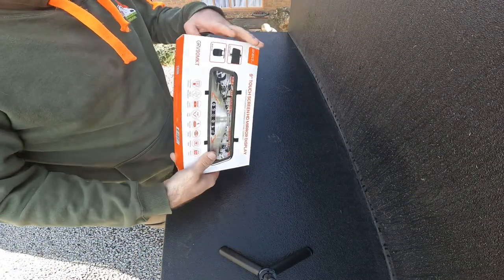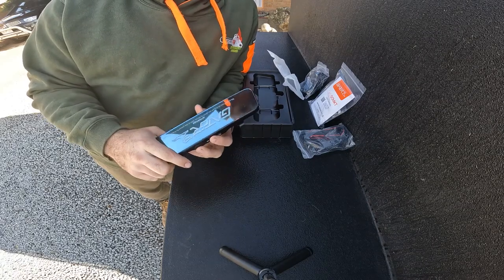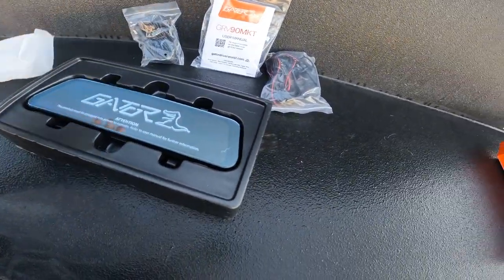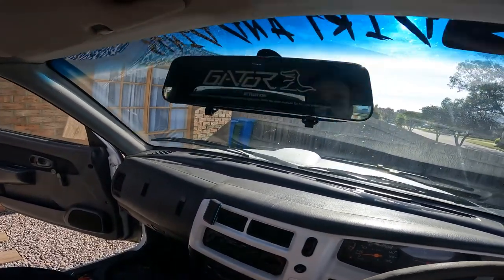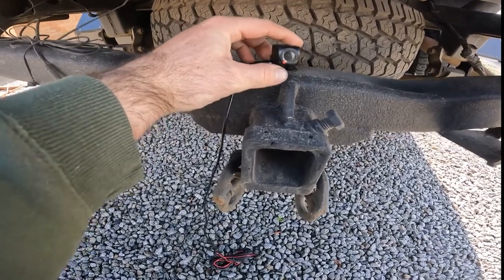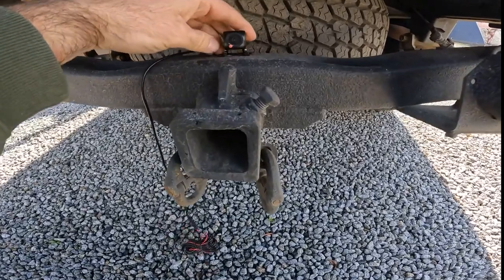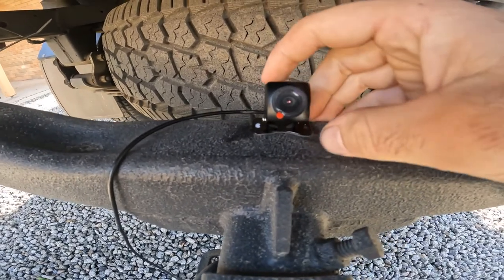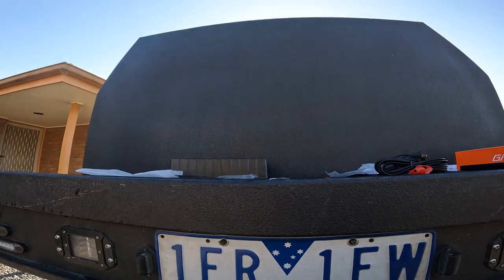DnD ep 9: The Triton Gets a Safety Upgrade - Gator GRV90MKT Reverse Camera Install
In this episode we install a major safety upgrade to the triton. Since the canopy install we cant see out the back so we rectify this issue with a new Gator GRV90MKT install.